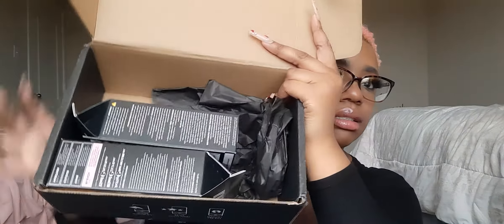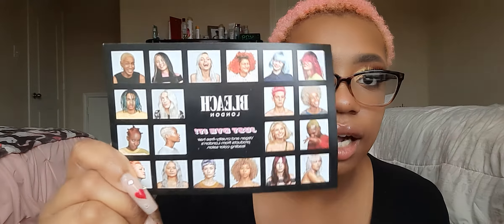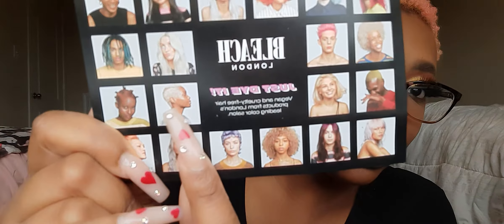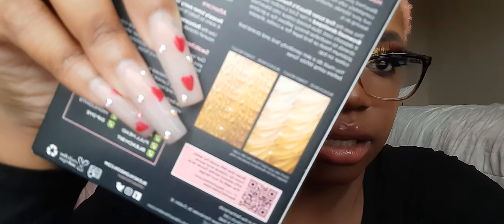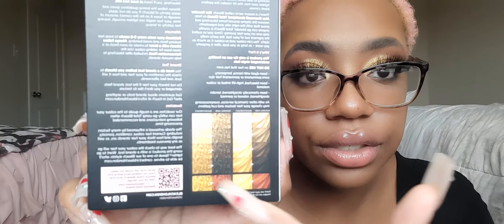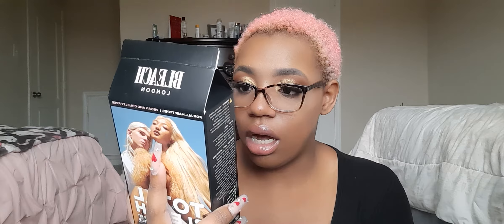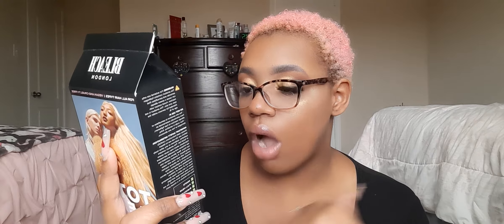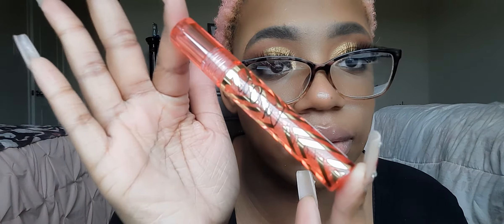Mini Shopping Haul. Ulta, Influenster, New products etc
come hop along with and this mini shopping haul.

Products Mention

Clinique Surviving Sunny Days Kit.

La Girl Glosses
Shimmer Strawberry
Shimmer coconut
Shimmer Grapefruit
Sheer Vanilla
$5.50 a piece

Peter Thomas
Glycolic retinol Serum
$65

lancome Genefique
Serum $58

Business and Promotions